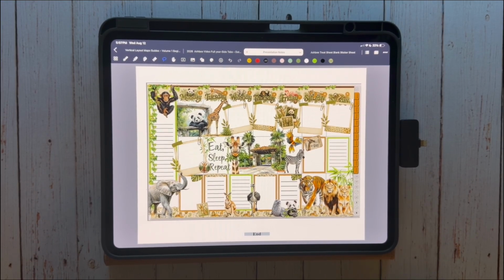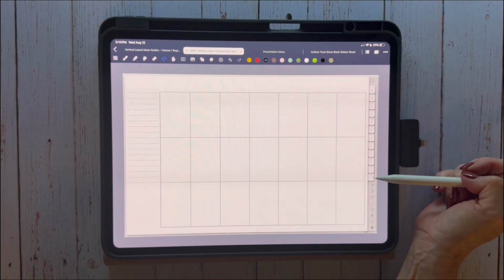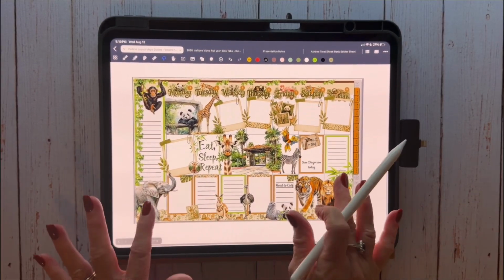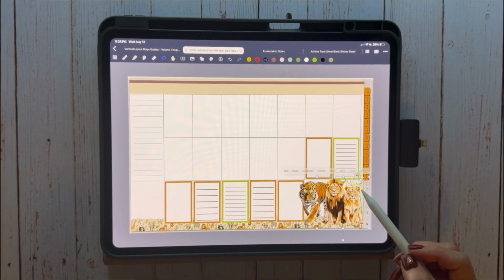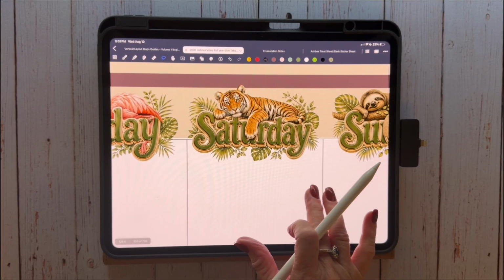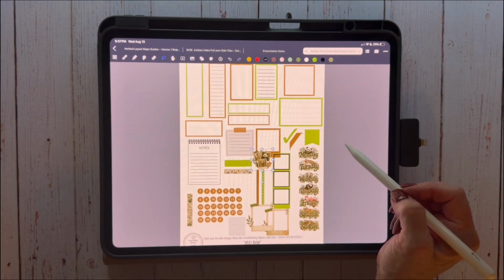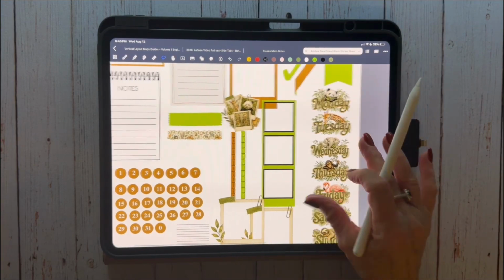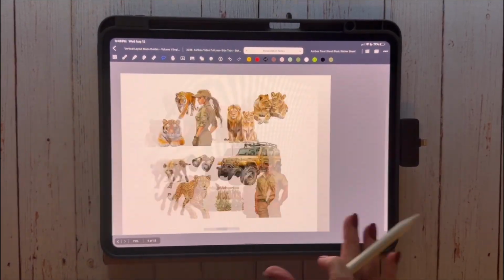Plan With Me A Fun “Zoo Day” Vertical Weekly Spread| Digital Planning | New Freebie “Treat Sheet”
Today I'm planning with my “Zoo Day” Clipart Collection, our brand new "Treat Sheet" Free Mini Sticker Sheet and our Vertical Layout Maps Guide Volume 1-Beginners.  I am using the Layout Map #1 today. 🖤
For this spread, I created: a fun, cute weekly vertical layout for a trip to the zoo.   I dated mine for August 3rd-9th, but you can really use this spread any week you like.
This delightful Zoo Day Clipart collection includes 100 high-resolution PNGs featuring your favorite zoo animals, playful family scenes, charming enclosures, and fun extras like the gift shop, and snack stands. Perfect for designing your digital planner spreads!
In this video you'll see: 🖤 layering decorative elements 🖤 using our new vertical layout map guides  🖤

✨ SHOP PRODUCTS USED:
“Zoo Day” 100 PNG Clipart Collection- Shop
Zoo Day "Treat Sheet" Freebie Sticker Sheet.
Digital planner from Ashbee Digital Designs
Noteful digital planning app

Become a VIP member.  At Ashbee Digital Designs, we believe in celebrating creativity and rewarding our biggest supporters — and that’s where the VIP Club comes in! It’s completely free to join, and once you’re in, you’ll unlock an exclusive world of perks designed just for planners, creators, and digital art lovers like you.
Thank you so much for planning with me today! 🖤

📘 ABOUT THE NEW "TREAT SHEET" MINI STICKER SHEET
The Treat Sheet is a brand new, one-page freebie packed with a few everyday planning stickers — the kind you'd typically find in one of our Essential Planning Sticker Books. Since not every Ashbee clipart collection has a matching sticker book, the “Treat Sheet” is our way of giving you a few of those staple stickers for free!
Please note: the “Treat Sheet” alone won't let you recreate every element of today's spreads. To get the full look — including any of the decorative clipart you see throughout the video — you'll also need the clipart collection that we used today which is available in my Etsy shop. See above for links to shop the collections we used.
📂 FILE FORMAT INFORMATION (PLEASE READ)
EVERYTHING IS SOLD AND AVAILABLE AS A DIGITAL DOWNLOAD
NO PHYSICAL PRODUCT WILL BE SHIPPED.
Our free sticker sheet is provided as:
A ready-to-use Noteful file
Individual PNG stickers for use in other planning apps
A GoodNotes file is not included.
Our digital clipart is provided as:
Transparent Backgrounds – Seamless layering in your projects
Instant Digital Download – Start creating right away!
High-resolution PNGs (300 DPI)